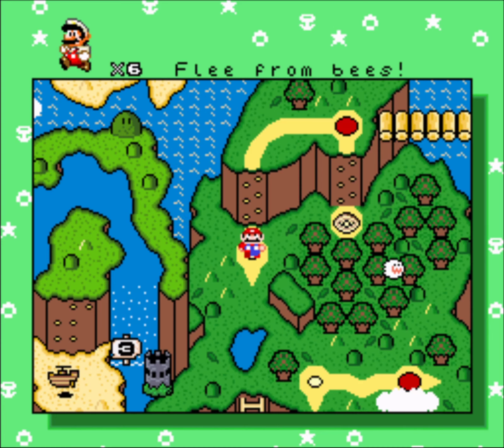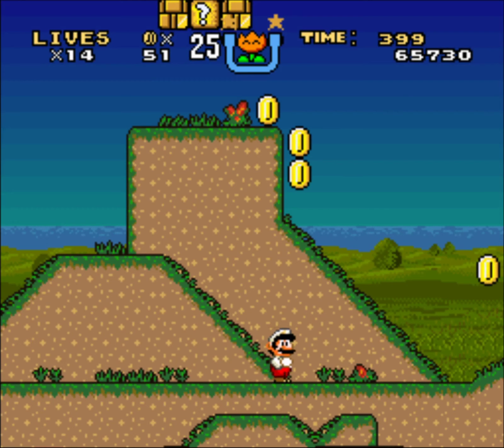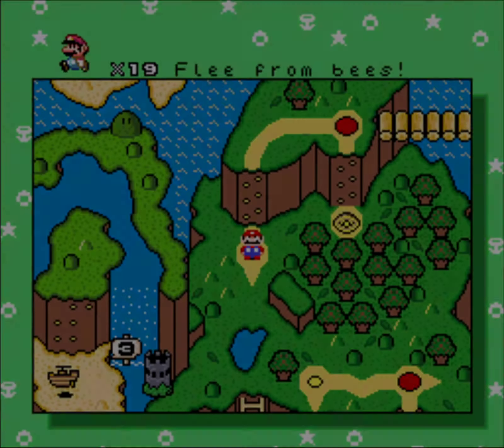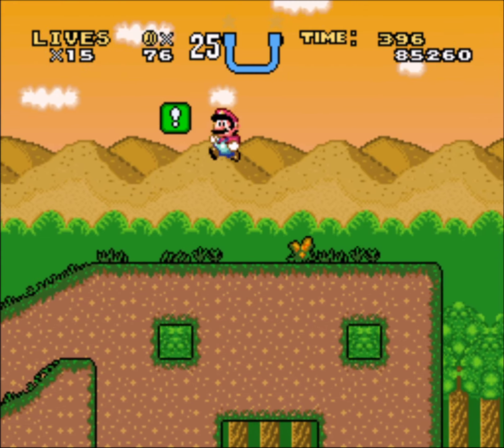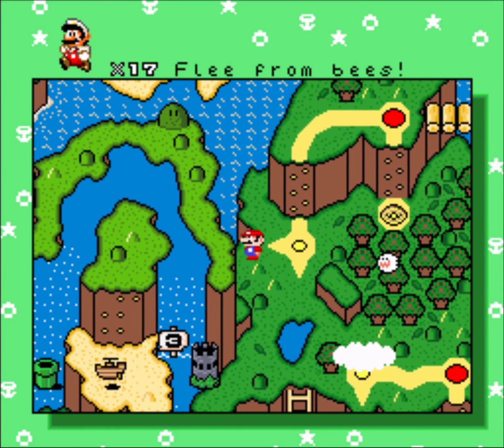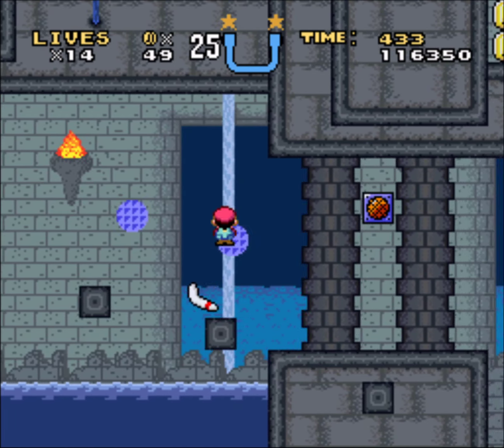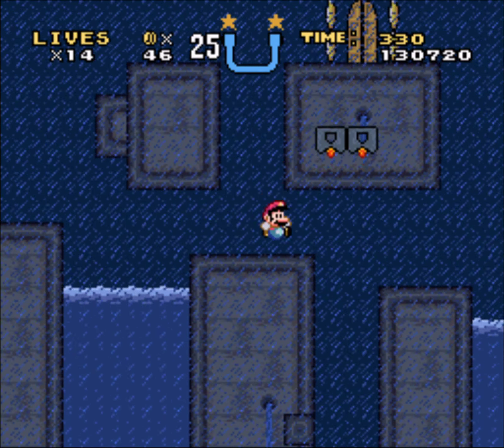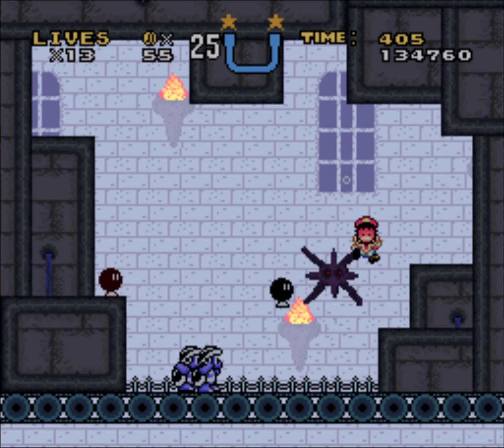The Artifacts of Marvelous Birds [Part 9]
You know what? Bees really aren't THAT scary! =)
Also, I think that castle was actually very neat.